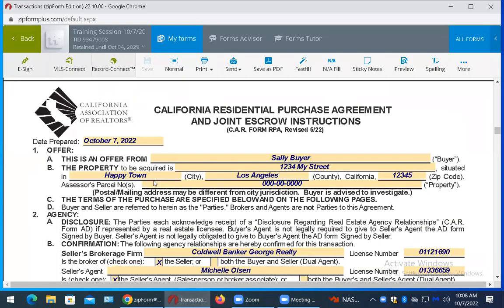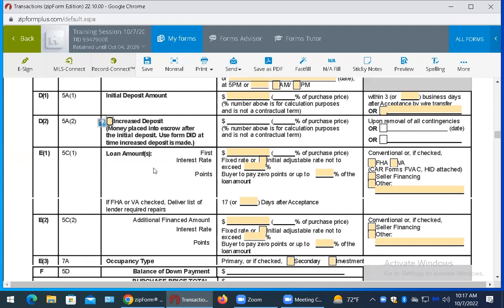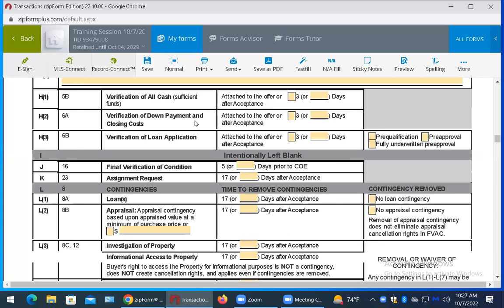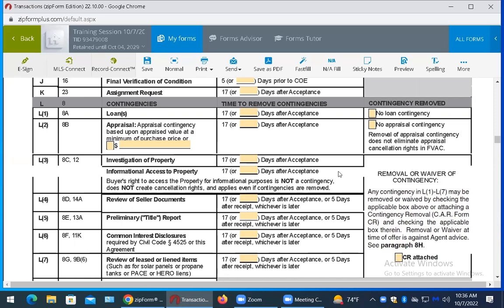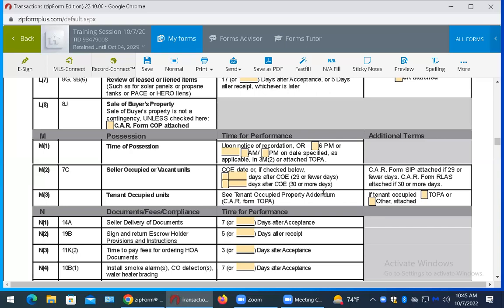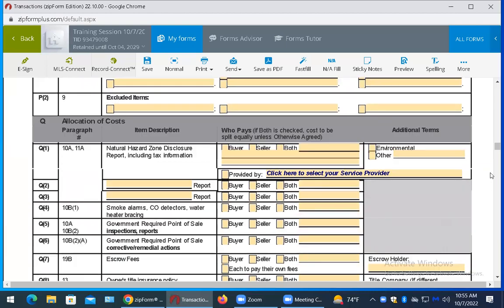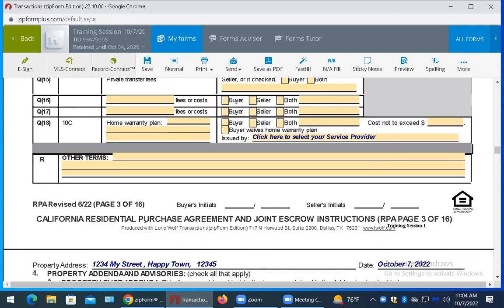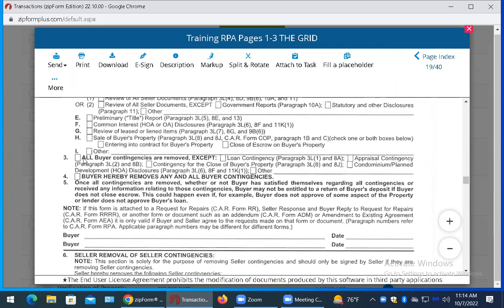California Residential Purchase Agreement Pgs 1-3 By: Michelle Olsen